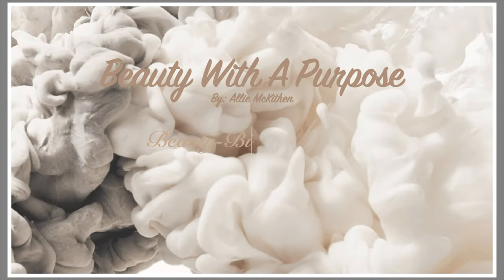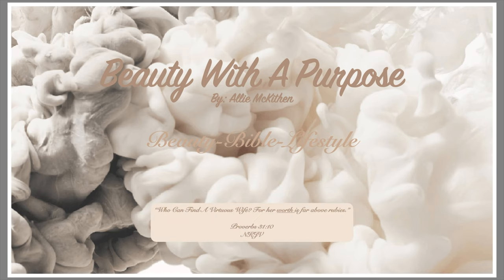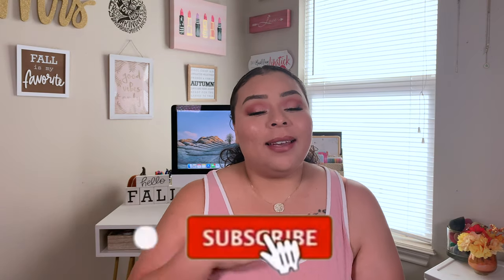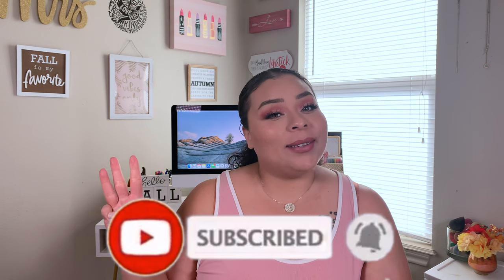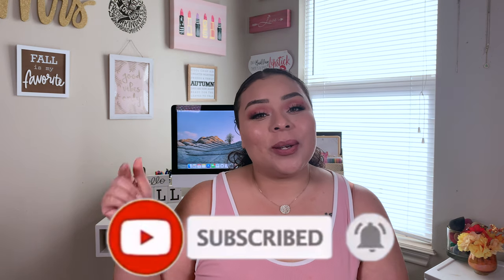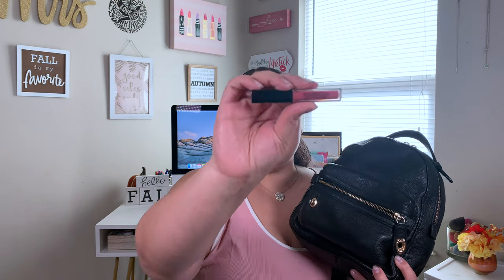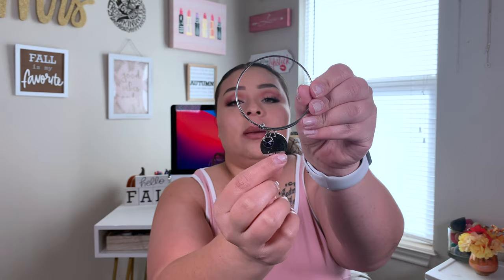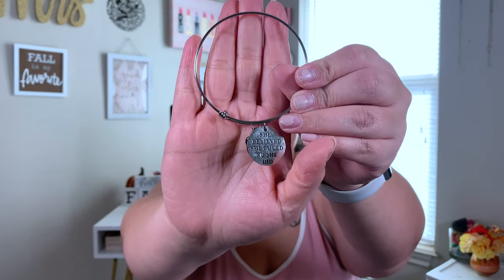Whats In My Purse!?| So Much Trash!!!! | 2020